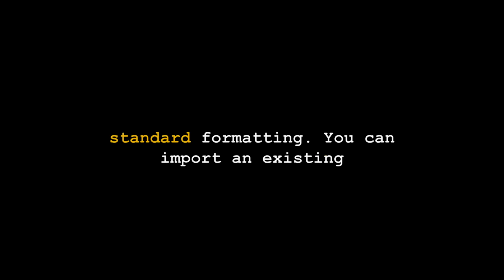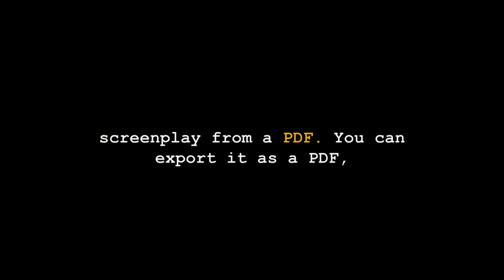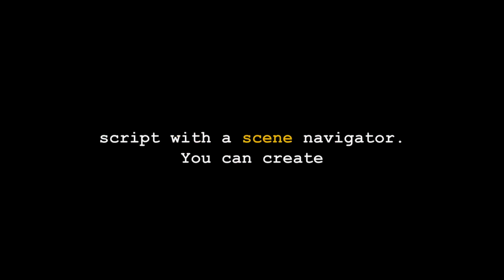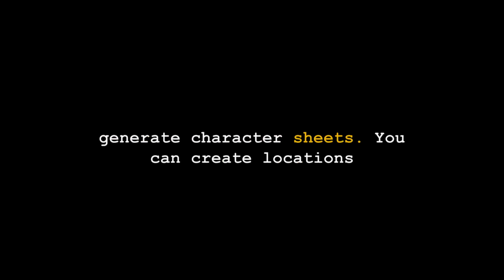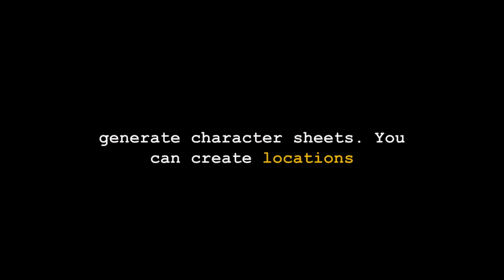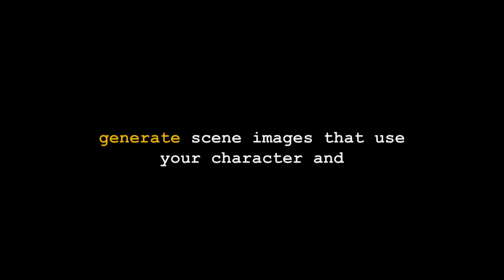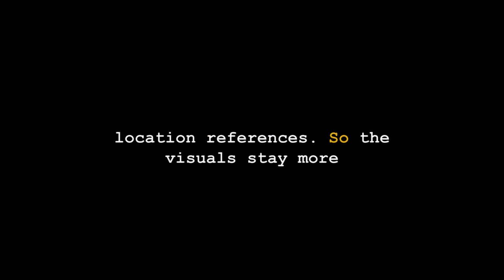I Built the Screenwriting App I Wish I Had Years Ago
I wanted to build a simple free version of Final Draft.
Then the app completely got out of control.

This is Episode 7 of my One App A Day challenge, where I ship at least one web app every day.

Today’s app is called Screenwriter.

At first, I just wanted a clean place to write a screenplay with proper formatting — scene headings, action lines, character names, dialogue, parentheticals, transitions, all of that annoying screenplay formatting stuff.

But while building it, I realized something:

A screenplay is not just writing.
A screenplay is a production plan.

Every line you write becomes something someone eventually has to make, shoot, cast, generate, budget, or fix.

So the app turned into something much bigger.

Screenwriter can help you write your script, organize scenes, create character profiles, generate character sheets, design locations, create scene visuals, extract production notes, check continuity, estimate the budget, judge scenes with KEEP / REVISE / CUT, and even create a trailer storyboard.

Basically, it helps take an idea from:

script → production breakdown → visuals → budget → storyboard → actual plan

I’m building these apps with Replit.